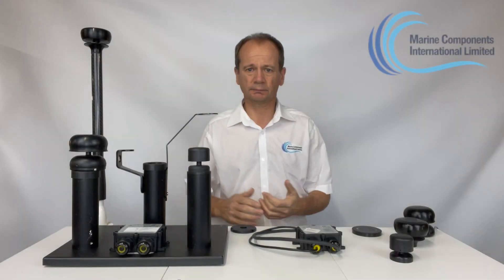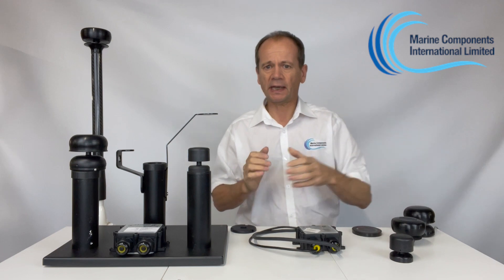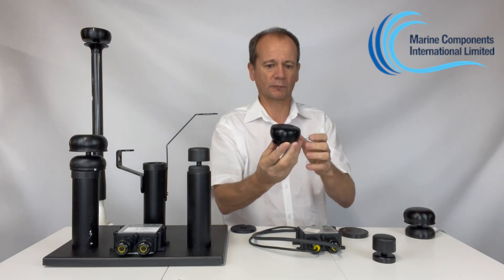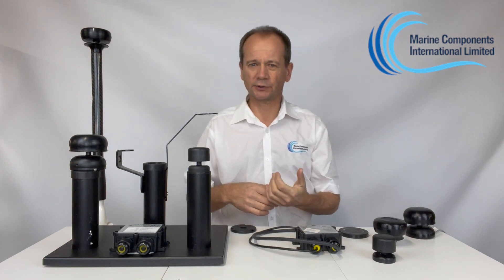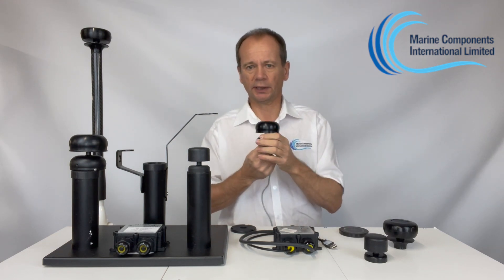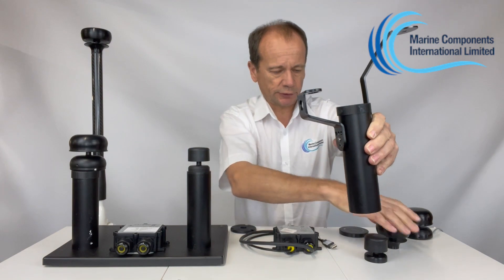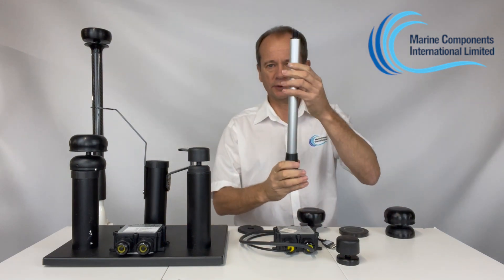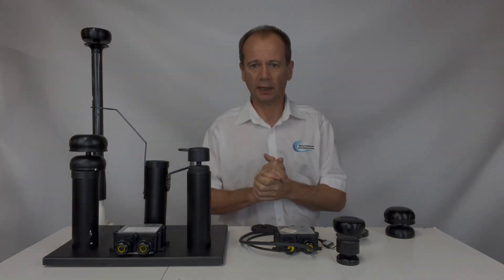Introduction to Calypso Instruments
Introduction to Calypso Instruments range of solid-state wind speed and direction sensors (anemometers)